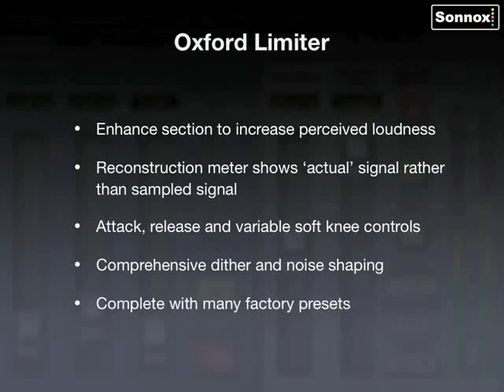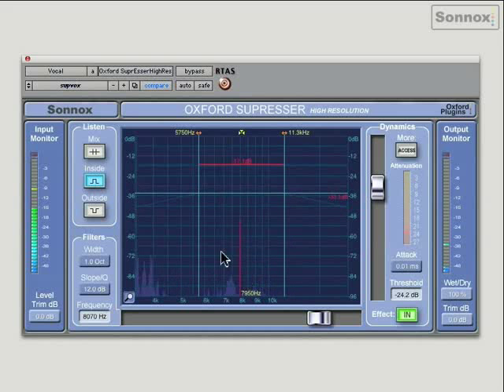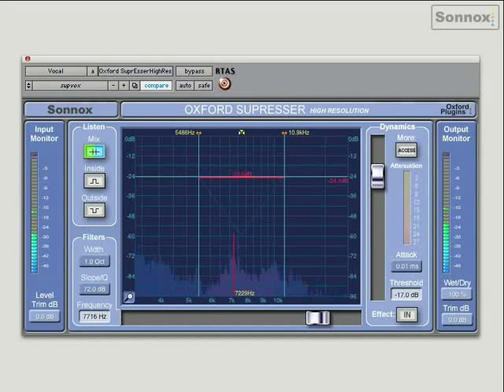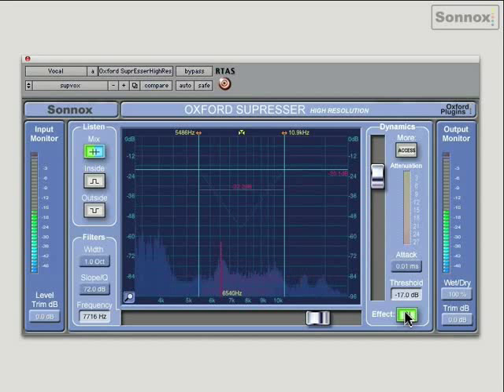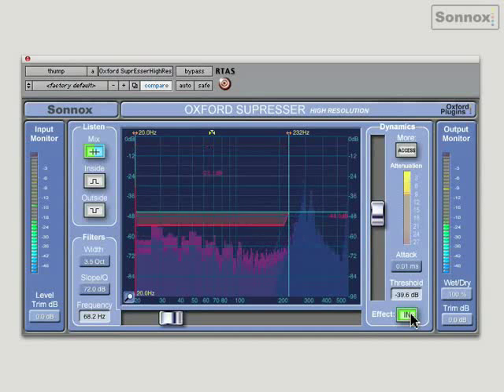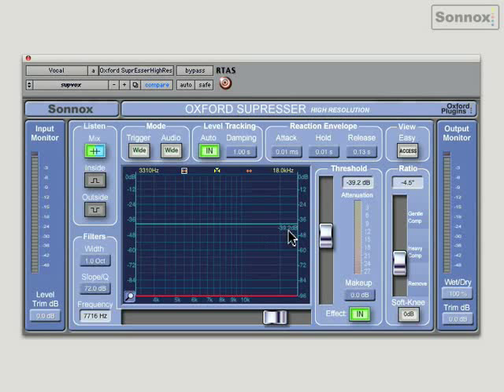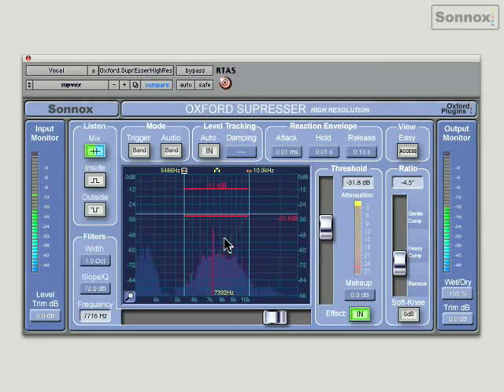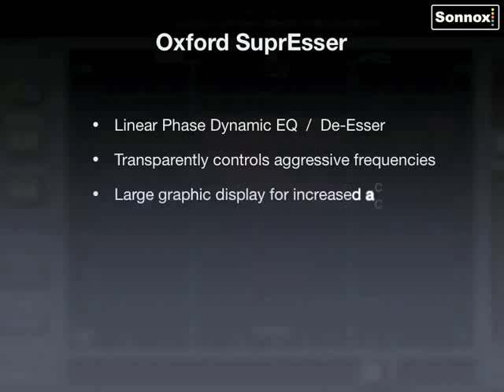Sonnox "Oxford Supresser" | Tutorial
Tutorial on how to use the Sonnox "Oxford Supresser" Plugin. This is a full-featured professional de-Esser with a graphical interface that makes de-Essing very easy. It allows you to isolate frequencies for more precision De-Essing and much more. If you own the product, get up and running quickly by watching this video. If you do not, watch and learn how this tool can enhance your mix.